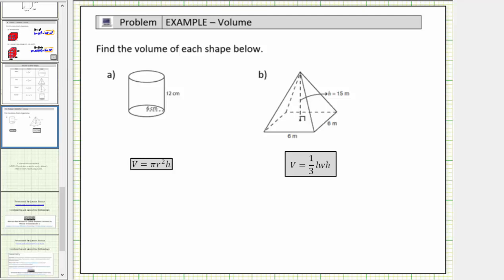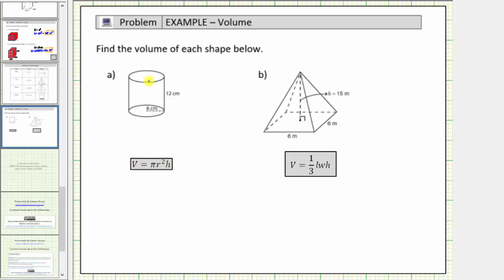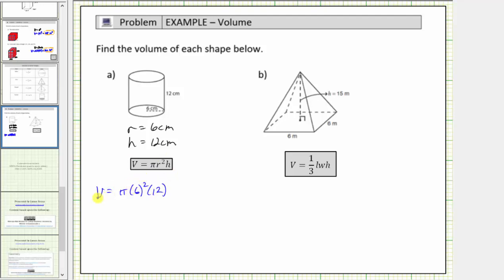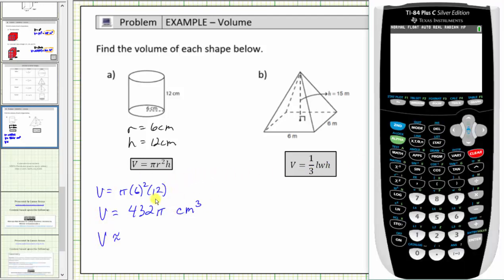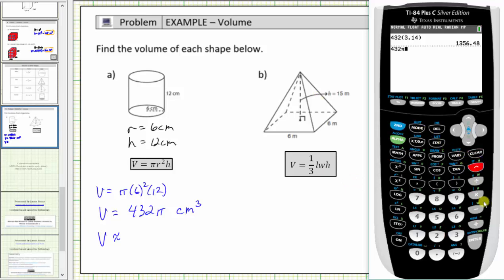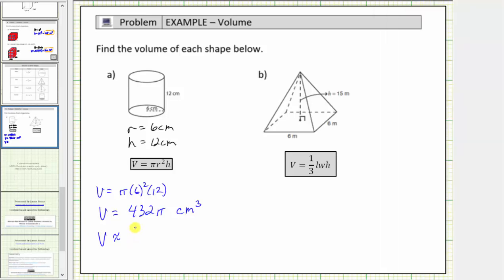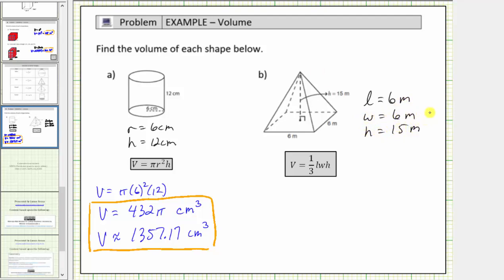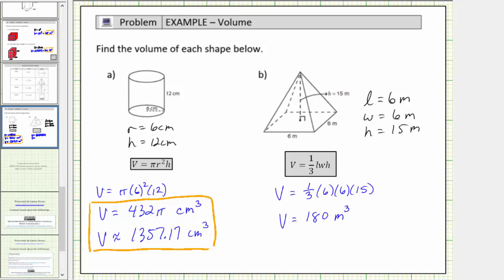Volume of a Cylinder and a Pyramid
This video explains how to use a formula to determine the volume of a right circular cylinder and a square pyramid.